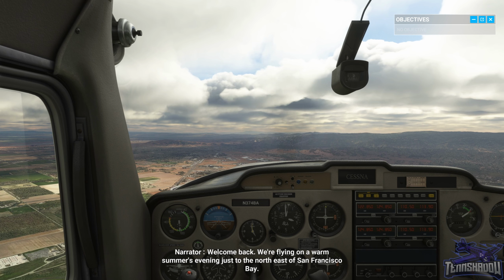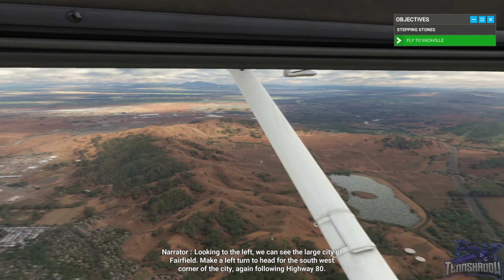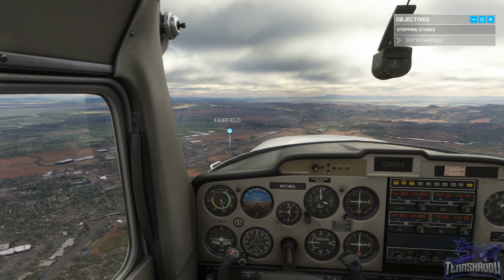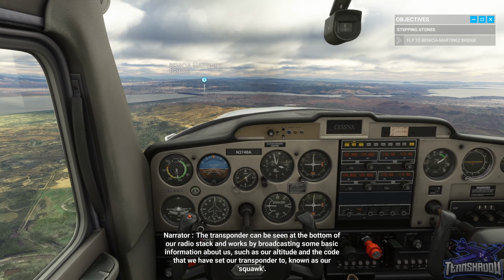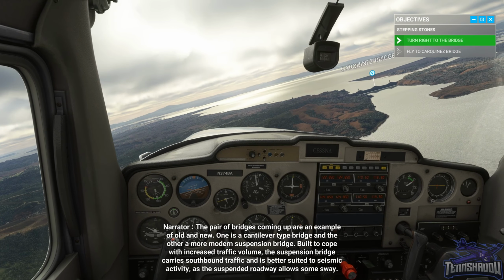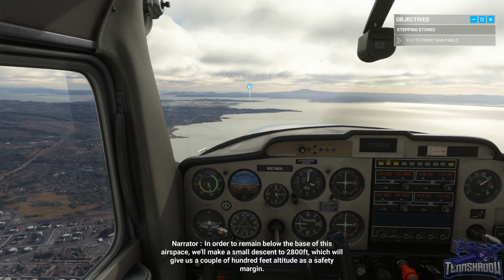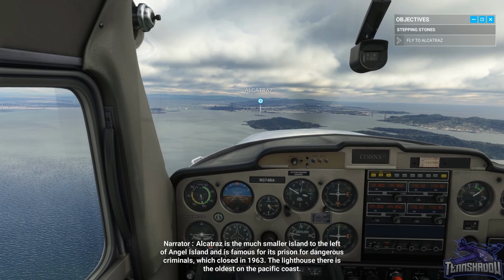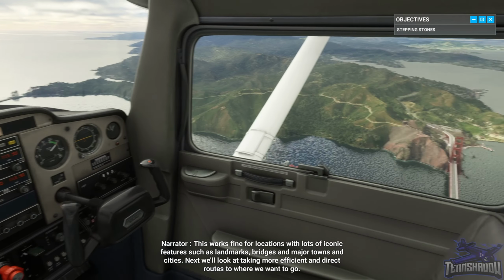FS Academy Navigator - Lesson 02 - Stepping Stones - C152 | MSFS 2020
Lesson 02 - Stepping Stones

Linking a series of ground features together forms a basic route across the San Francisco Bay area, hopping visually from point to point as you soar above the Californian countryside towards the unmistakable Alcatraz and the iconic Golden Gate Bridge, using this simple stepping stone technique.

** Asus X570 ROG Crosshairs VII Dark Hero
** EVGA RTX 3080 XC3 Ultra
** 64 GB G.Skill Trident Z Neo DDR4-3600
** Samsung 980 Prod 1 TB M.2
** Corsair RMx Series RM1000x 1000 W 80 Plus Gold
** Lian Li Galahad 360mm AIO cooler
** Fractal Design Meshify 2 Case
** 49" Gaming Monitor
** 55" 4K TV
Sim Hardware:

** Thrustmaster TCA Airbus Stick
** Thrustmaster TCA Boeing Yoke
** Thrustmaster Warthog HOTAS
** MFG Crosswind V3 Rudder Pedals
** Class Echo Autopilot
** Track IR